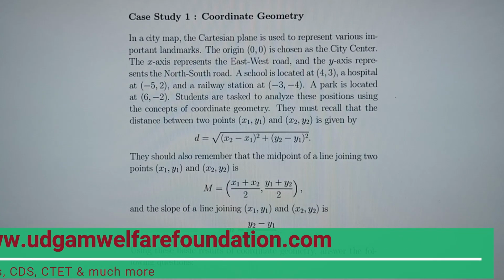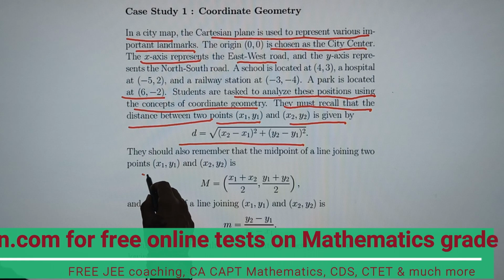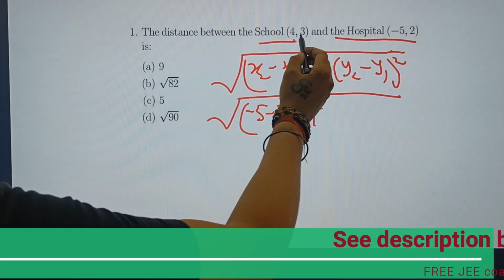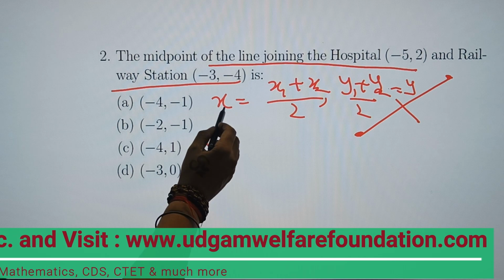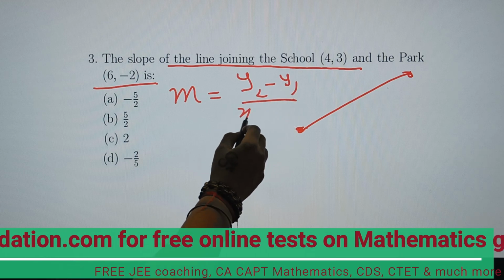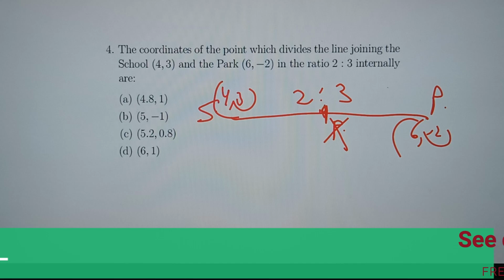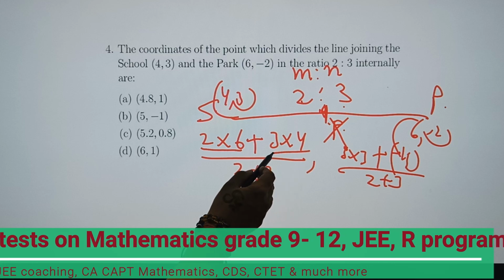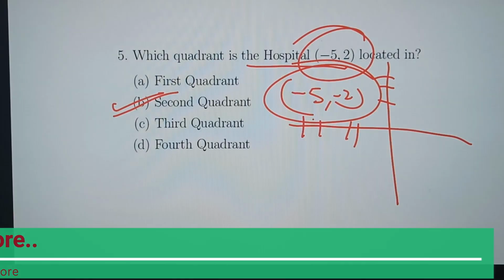Case Study Questions on Coordinate Geometry Class 9, Class 9 coordinate geometry case study question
Case study questions are not just direct textbook problems; they are designed to test **real-life applications of mathematics**. For example, you might be asked to solve a question involving distance between two points, coordinates of midpoints, or plotting graphs to solve practical problems. These types of **Class 9 Coordinate Geometry Case Study Questions** are highly scoring if you know the right approach.

Our content is aligned with:
✅ **NCERT Class 9 Maths Curriculum**
✅ **CBSE Exam Pattern 2025**
✅ **Important Case Study Questions in Coordinate Geometry Class 9**
✅ **Mathematics Term-wise Syllabus & Question Bank**

### 📝 Topics Covered in Coordinate Geometry Case Study (Class 9):

* Distance Formula Questions in Case Study Format
* Midpoint Formula Questions in Case Study Style
* Real-life applications of coordinate geometry in case studies
* CBSE Sample Paper Based Questions on Coordinate Geometry Class 9
* Solved Examples from NCERT and CBSE Question Bank

### 📥 Free Resources for Students:

We provide:

* **Coordinate Geometry Class 9 Case Study PDF Download**
* **NCERT Based Questions with Answers**
* **CBSE Sample Paper Case Study Questions**
* **Extra Practice Worksheets for Class 9 Maths**

You can use these resources for **homework help, exam preparation, and revision before final exams**.

* **Class 9 Students preparing for CBSE exams**
* **Students looking for NCERT solutions and case study explanations**
* **Parents and teachers who want quality study resources**
* **Students preparing for competitive foundation exams based on Class 9 Maths**

### 🔔 Don’t Forget!

* **Algebra Case Study Questions Class 9**
* **Statistics Case Study Questions Class 9**
* **Mensuration and Geometry Case Study Questions Class 9**